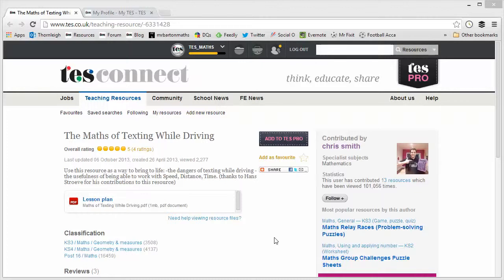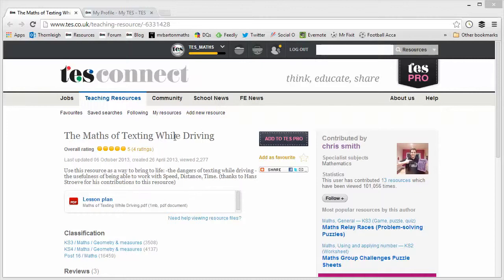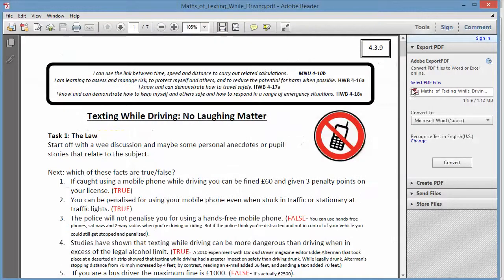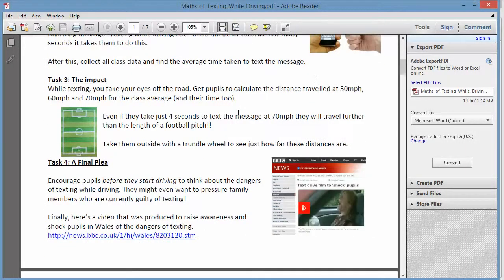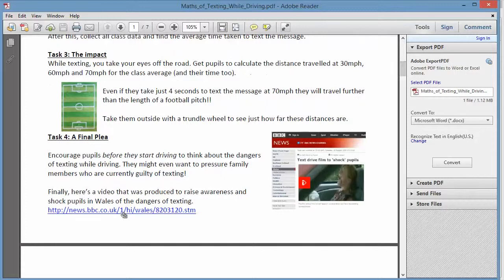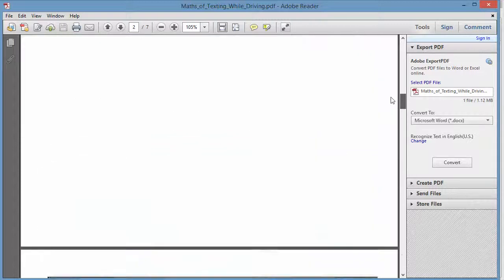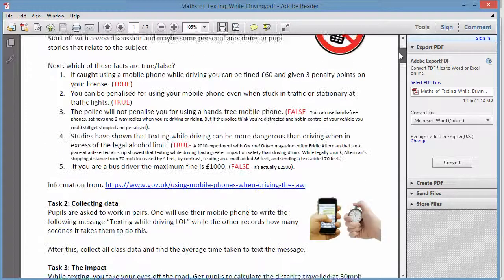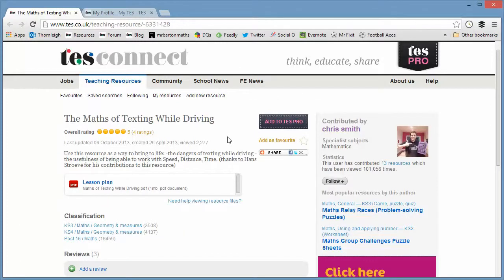Maths ROTW 33 - Texting While Driving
A lovely resource that addresses some crucial mathematical skills, but also has an incredibly important message for students.

"Texting Whilst Driving" is one of my favourite resources that I have come across on TES. Firstly, it helps tackle the topic of speed, distance, time, which can often be difficult for students to grasp and be delivered in a rather dry way. Perhaps more importantly, however, it also helps illustrate, in an appropriate and engaging way, the huge dangers of texting whilst driving. There is also the potential to do some nice work on displaying statistics as well. Overall, a wonderful and very important resource.

Craig